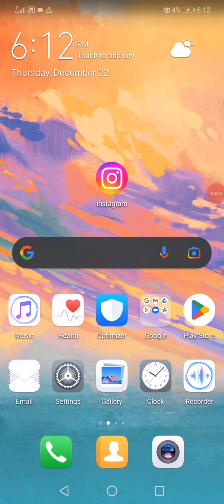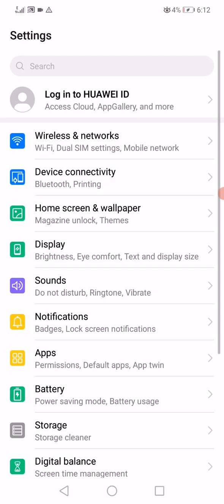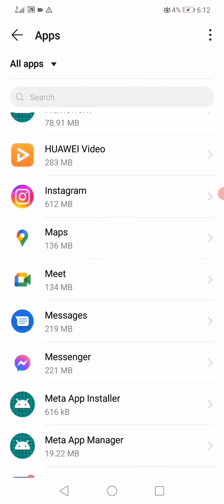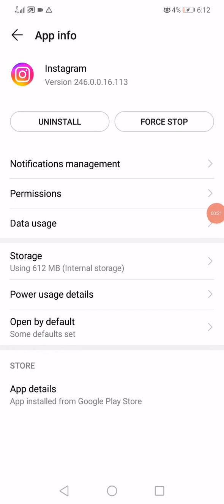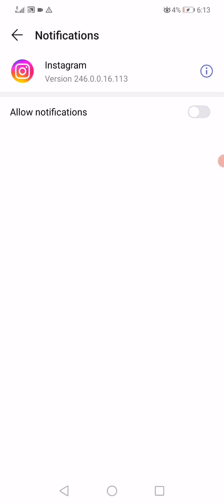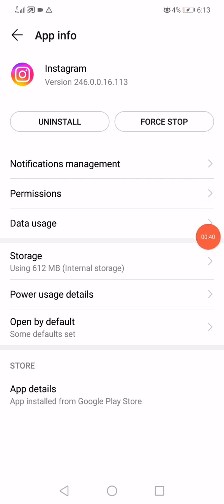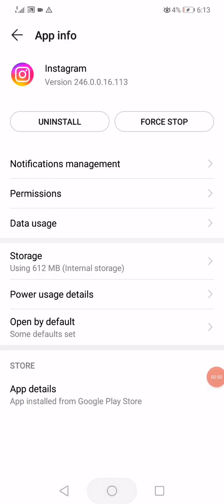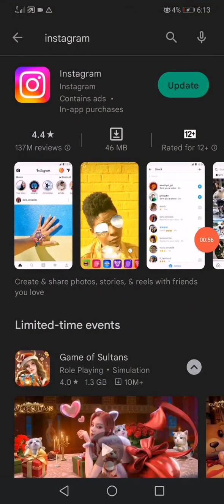Instagram Message Swipe Reply Not Working| Instagram Quick Reply| Instagram Reply Option Not Showing